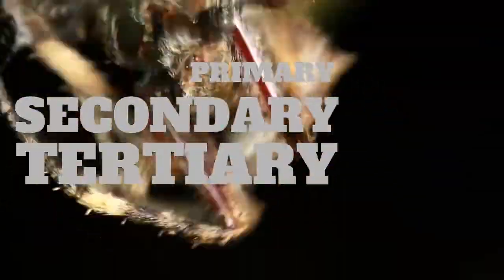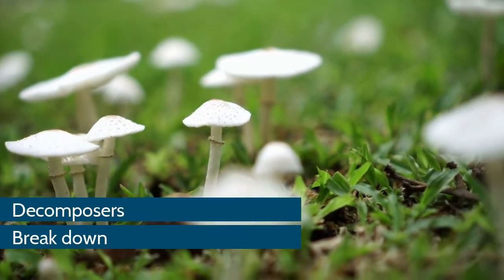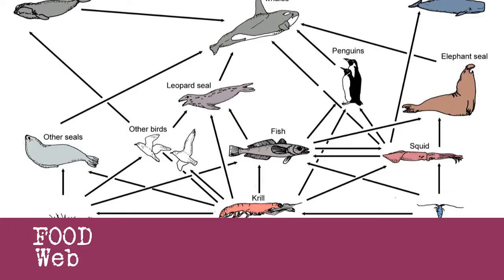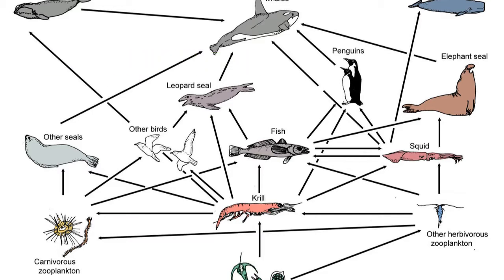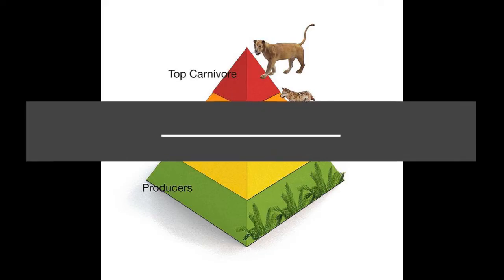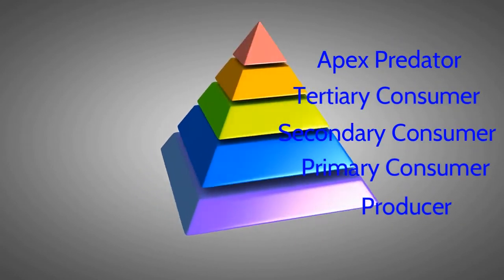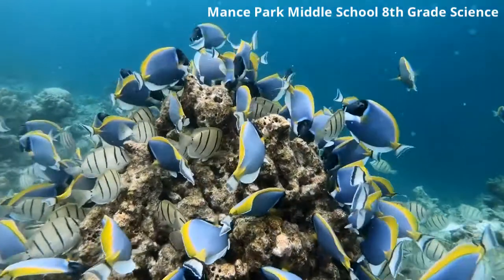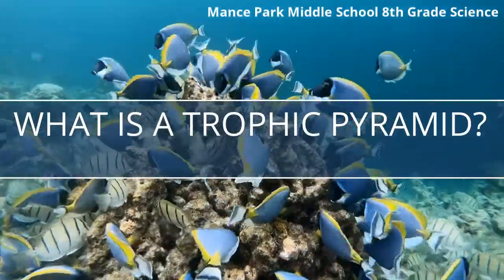Relationships within Ecosystems